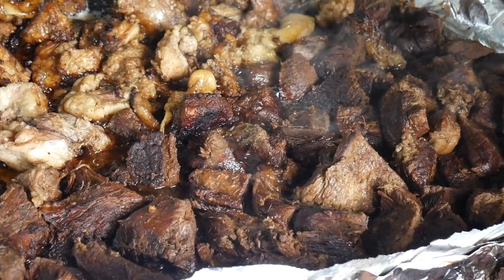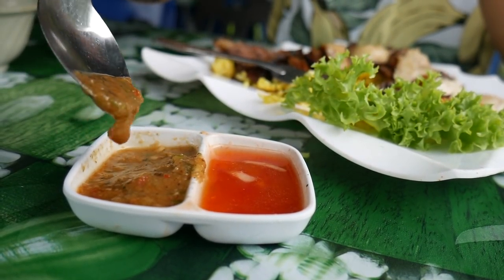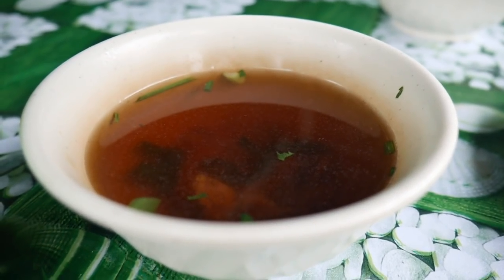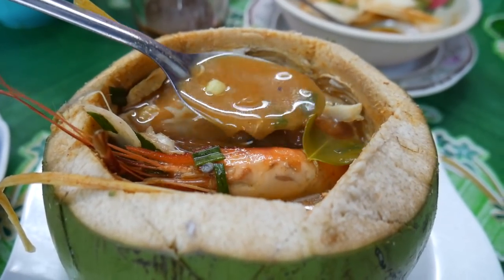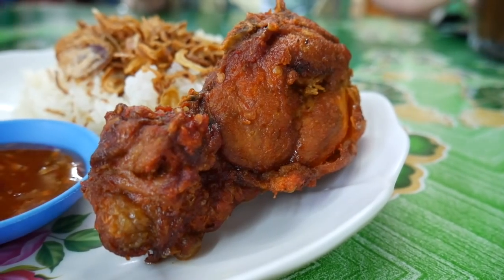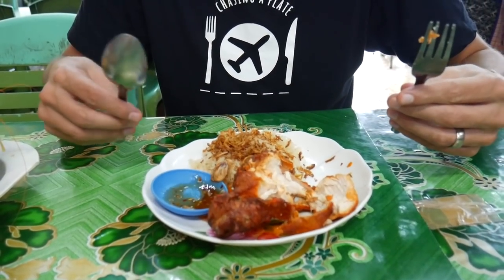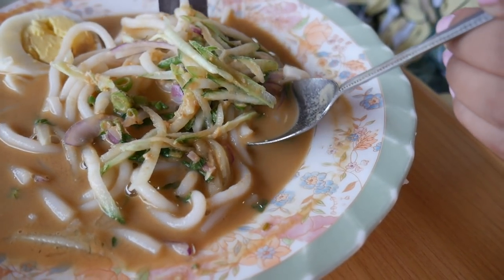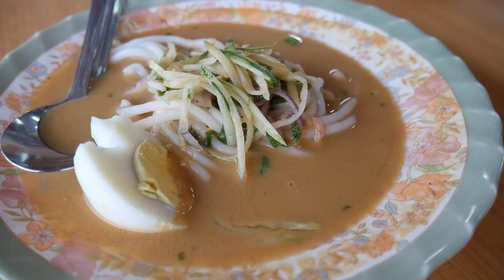Mouthwatering MALAYSIA STREET FOOD TOUR in PERLIS, Malaysia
Today we're road tripping around the state of Perlis in northern Peninsular Malaysia to sample some of the state's most famous dishes. Get ready for a MASSIVE MALAYSIA STREET FOOD tour!

We eat:

1. Daging Bakar or BBQ beef served on yellow rice at Northalgia Hooney, No 999 Hadapan Tangki Air, 02000 Kuala Perlis, Perlis. Open 9:30am to 7:00pm every day except Monday.

2. Tom Yum Kelapa or Tom Yum soup in a coconut and pulut ayam or sticky rice and fried chicken in Padang Besar right up on the border of Thailand and Malaysia at Selera istimewa gerai no9, Arked Niaga, 7, Padang Besar, 02100 Padang Besar, Perlis. Open every day 10:00am to 6:00pm.

3. Nira or nipah palm juice at Ladang Nipah Kipli,  02700 Sanglang, Perlis, open 1:00pm to 7:00pm every day except Monday.

4. Laksa Perlis at Kak Su Laksa, Kuala Perlis No 97, Medan Niaga Kuala Perlis, Jalan Siakap Satu, 02000. Open every day 11:00am to 6:00pm except Tuesday.

We are in Malaysia for another wee while and would love any food recommendations. Please let us know your favourite places to eat in the comments below. Thanks so much for your support.

We hope we've inspired you to eat and explore like a traveler, not a tourist.

We’re Thomas and Sheena, travel and food fiends. We want to help you eat and explore like a traveller, not a tourist! We started full time travel in October 2016 visiting Thailand, Vietnam, Taiwan, Philippines, Malaysia and Singapore. We’ve just been in South America and now the rest of the world awaits! There is no end in sight for our travel.